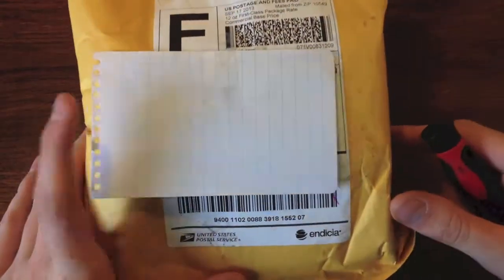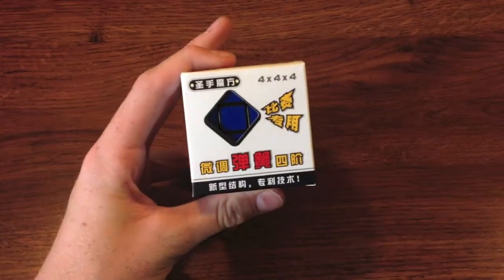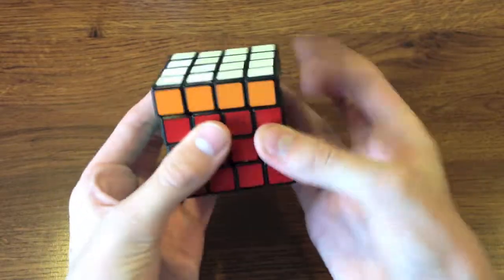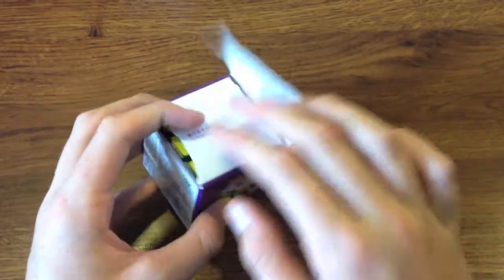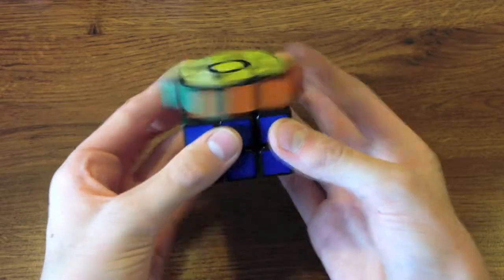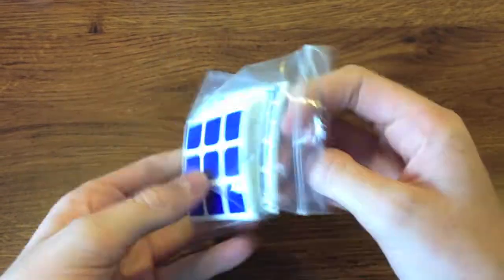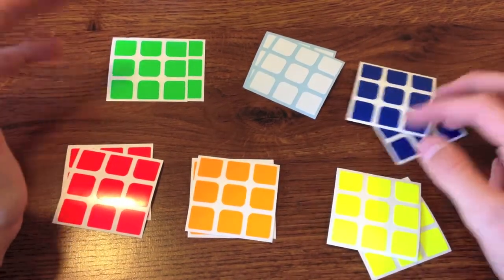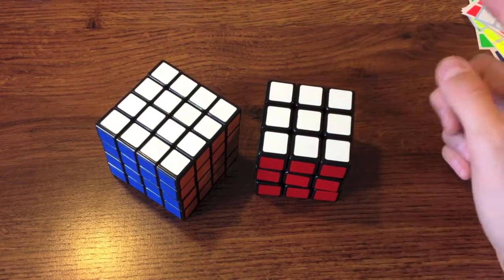TheCubicle.us Unboxing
In this unboxing, I got a pack of several different 3x3 stickers, a shengshou 4x4 and a shengshou aurora.
My question for you is what do you think I'm going to do with all those stickers? :)
Hint: I have a cool video idea (i think)

Great cubes so far! Expect Reviews soon!

In 4 days it will be my 1 year anniversary on youtube!